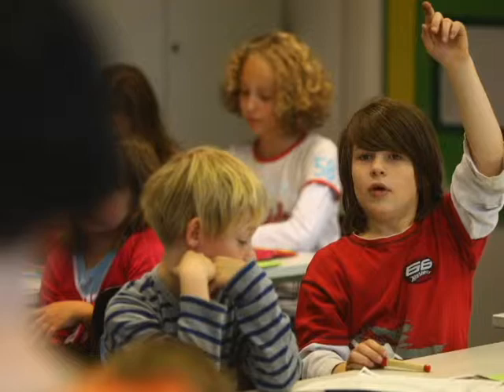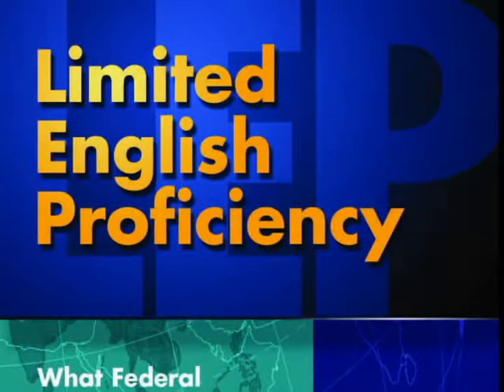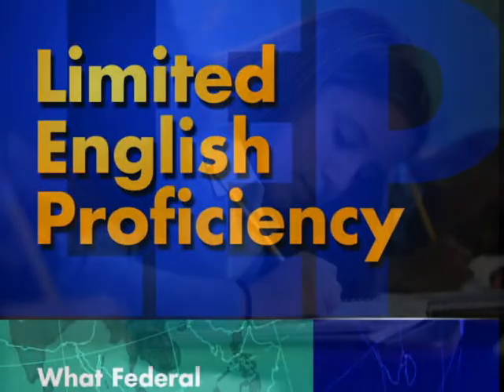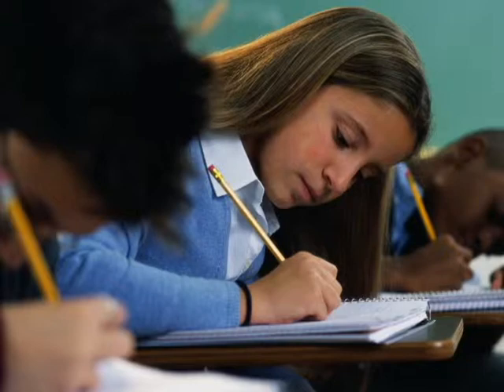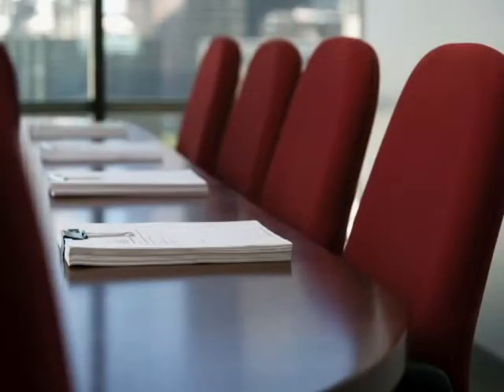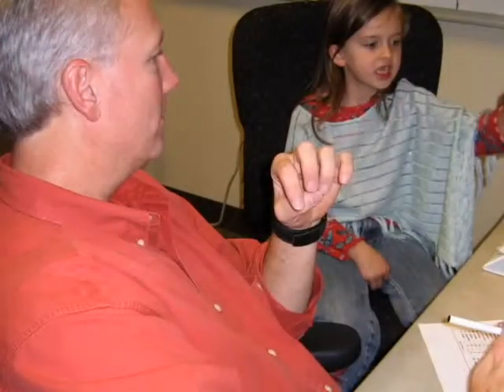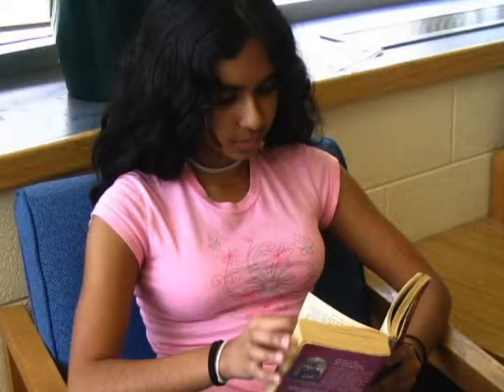Illiteracy: Struggling Children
Created for The University of Texas at El Paso. Written, Produced, Edited, and Narrated by Richard Ortiz.